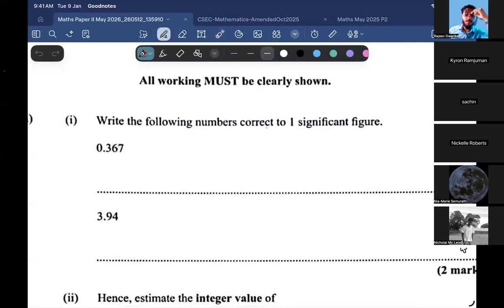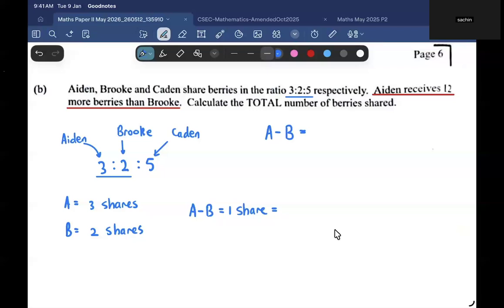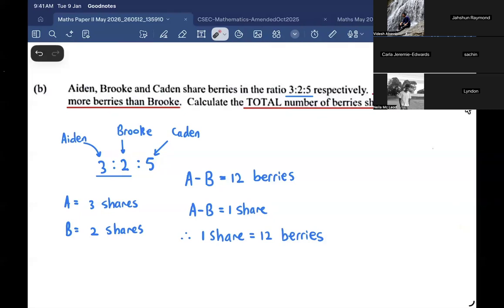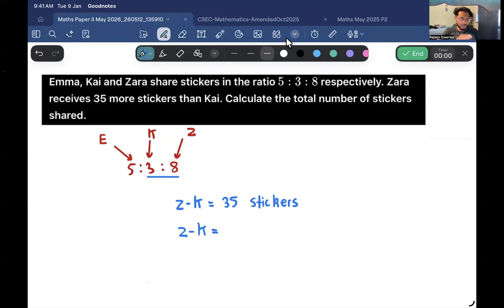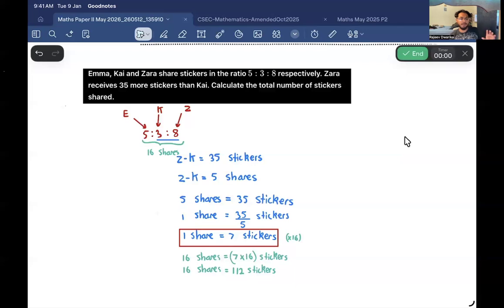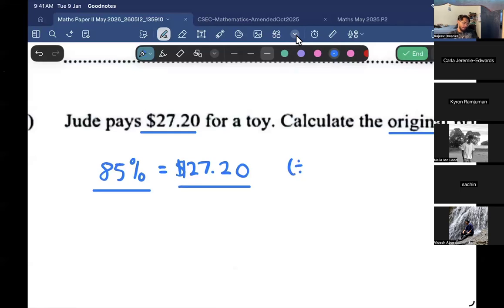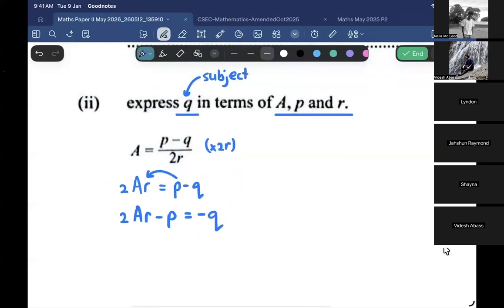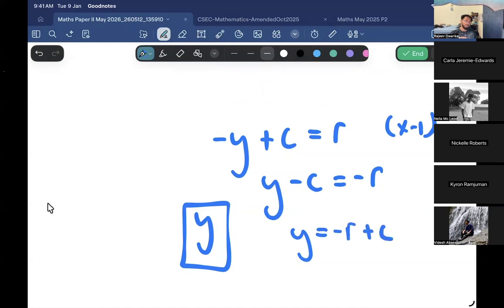Significant Numbers + Ratios